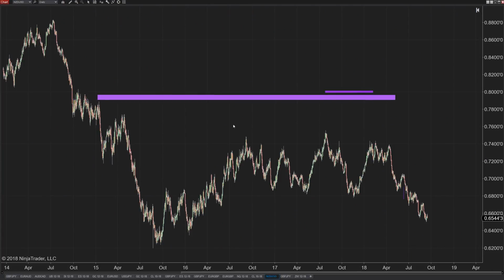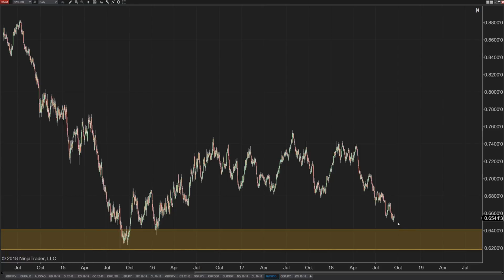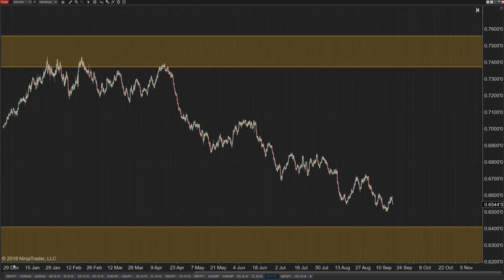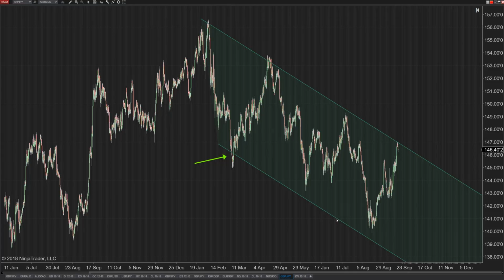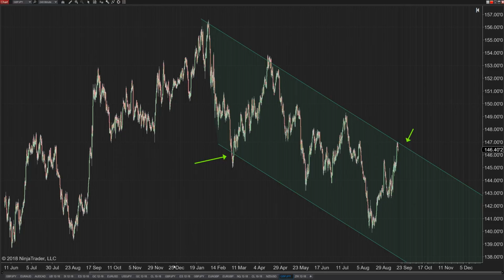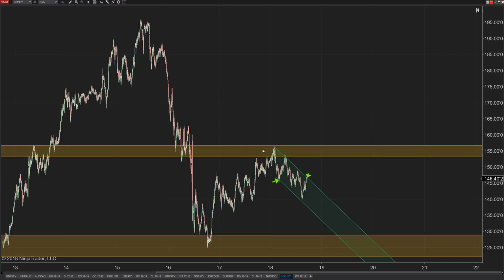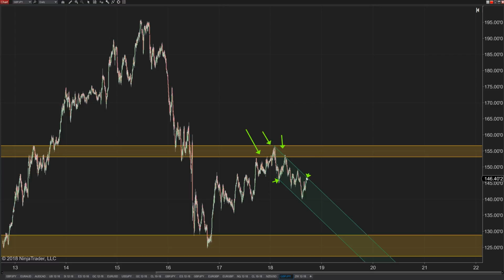Forex Trading - Pre-Market Outlook (Week 38)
We're going to look at the NZDUSD and the GBPJPY in this week's FOREX Pre-Market Outlook - Join us if you want to learn to organize all your other charts or for all your other XABCD pattern trading needs.